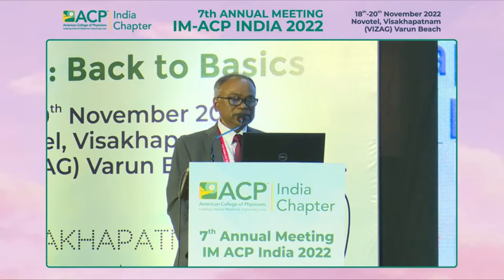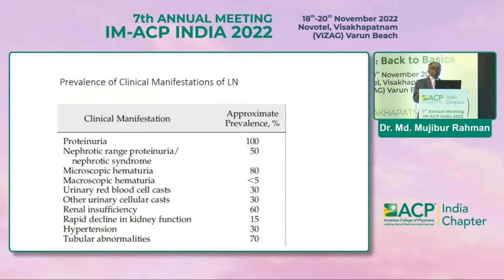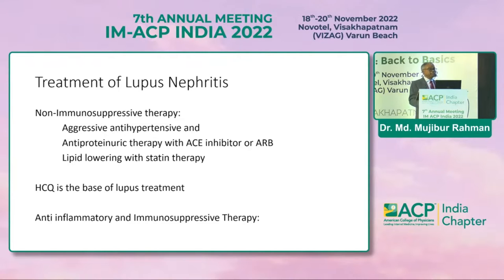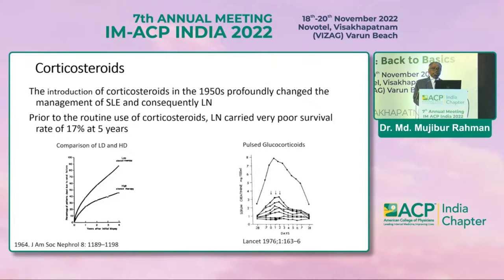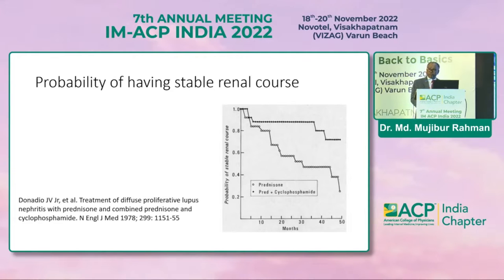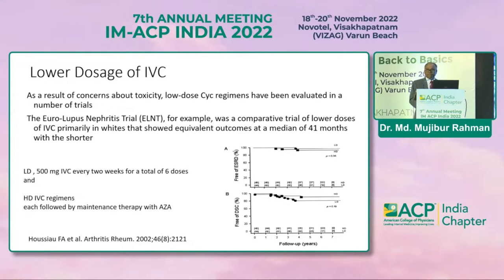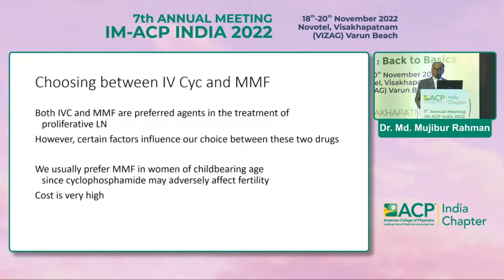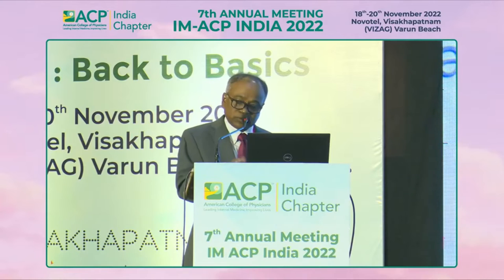Dr Md Mujibur Rahman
Advances in Lupus Nephritis Treatment and Experience
in Bangladesh